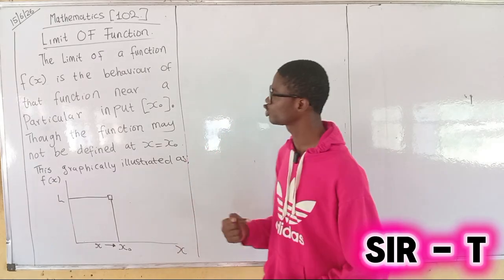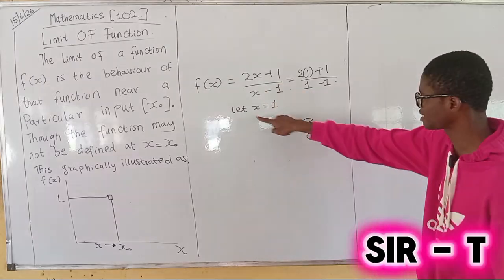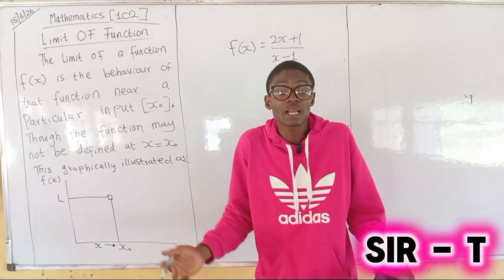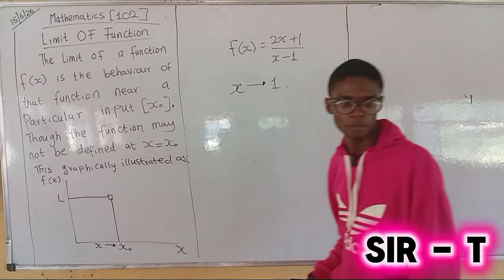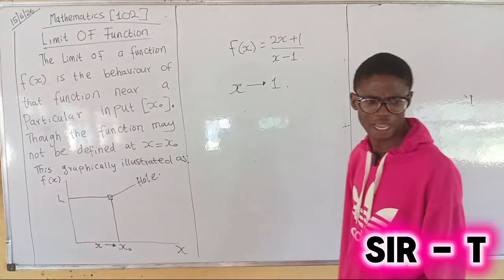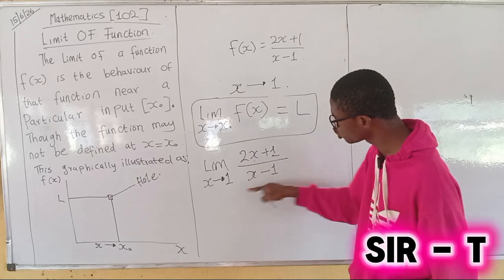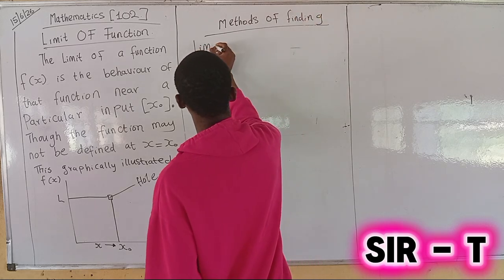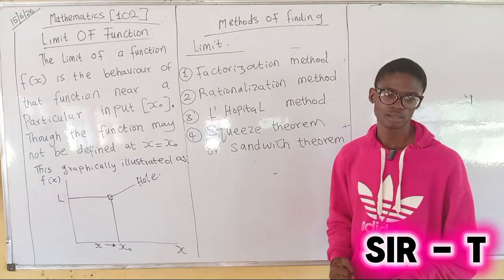Introduction to Limit of a Function | Limits in Calculus | Types of Limits | Calculus for Beginners.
📘 INTRODUCTION TO LIMITS OF A FUNCTION | CALCULUS FOR BEGINNERS
In this lesson, we introduce the fundamental concept of a Limit of a Function, one of the most important topics in Calculus. You will learn what a limit is, why it is important, and the different types of limits used in mathematics, engineering, physics, and computer science.
🎯 Topics Covered: ✅ Definition of a Limit of a Function ✅ Intuitive Understanding of Limits ✅ Left-Hand Limit (LHL) ✅ Right-Hand Limit (RHL) ✅ Two-Sided Limits ✅ Infinite Limits ✅ Limits at Infinity ✅ Why Limits are Important in Calculus ✅ Applications of Limits ✅ Foundation for Derivatives and Integrals
📚 This video is suitable for: 🔹 Secondary School Students 🔹 University Students 🔹 Engineering Students 🔹 Science Students 🔹 Anyone Learning Calculus for the First Time
🚀 By the end of this lesson, you will be able to: • Understand the meaning of a limit • Identify different types of limits • Interpret limits graphically and numerically • Build a solid foundation for advanced calculus topics
📖 Recommended Learning Resources: 🔹 @khanacademy 🔹 @TheOrganicChemistryTutor 🔹 @mathwithprofessorv 🔹 @patrickJMT 🔹 @NesoAcademy
If this video helped you: 👍 Like the video 💬 Leave a comment 📢 Share with friends and classmates 🔔 Subscribe for more Mathematics, Calculus, Differential Equations, Engineering Mathematics, Power Series, and Numerical Methods tutorials.